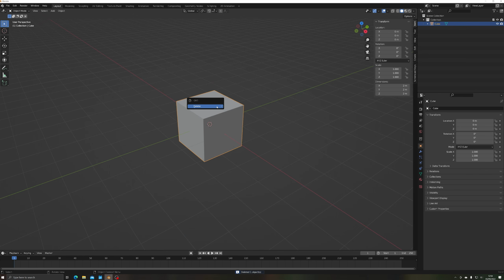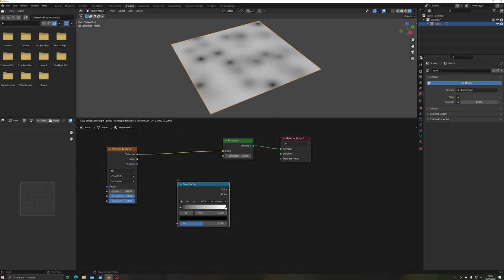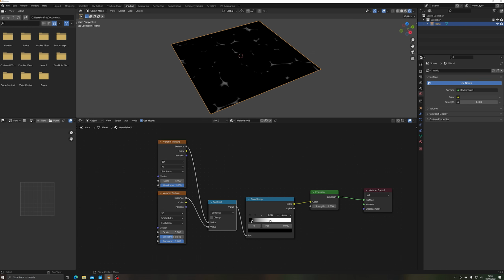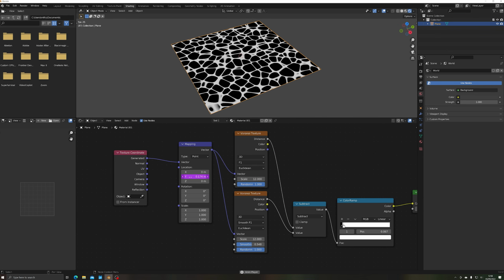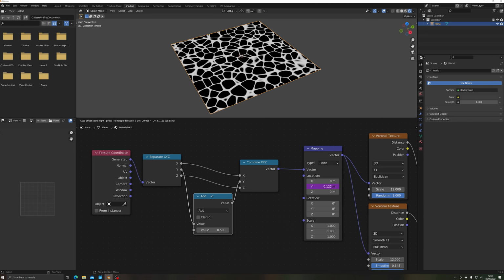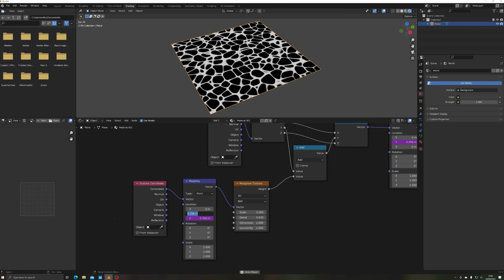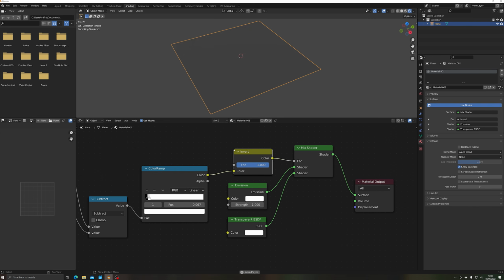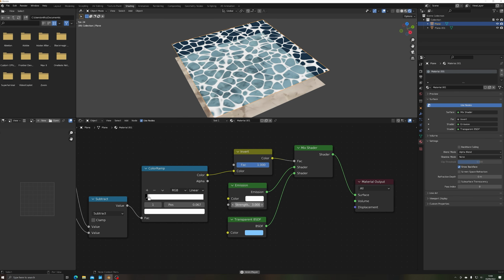Simple Toon Shaded Water in Blender [Eevee]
We're back with another Cel / Toon Shader tutorial today, this time looking at creating some cool water ripples or caustics using just a single material. It's all procedurally generated, so let's jump right in!